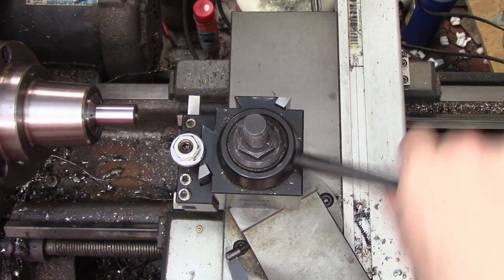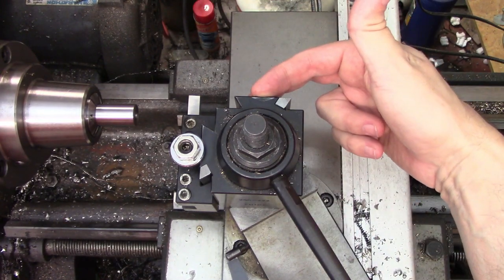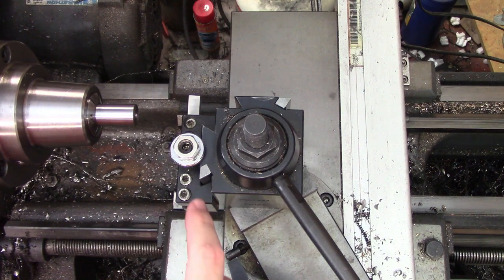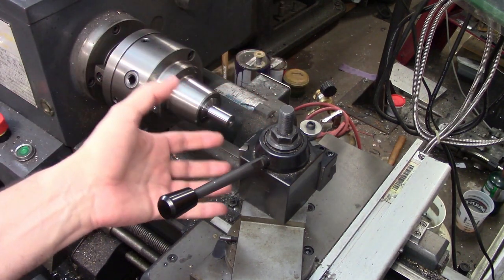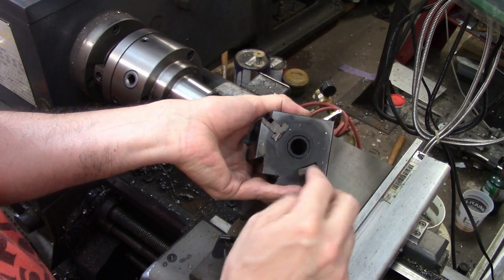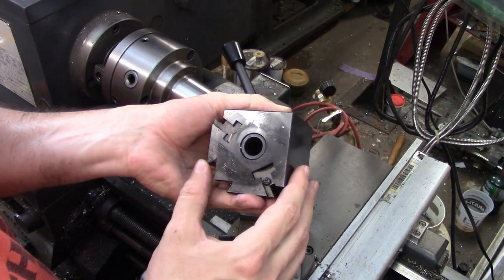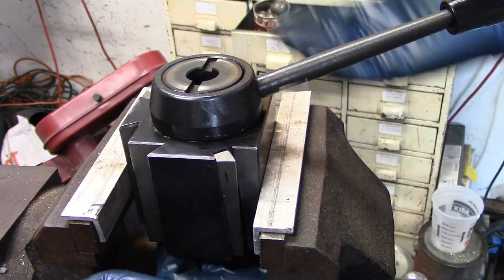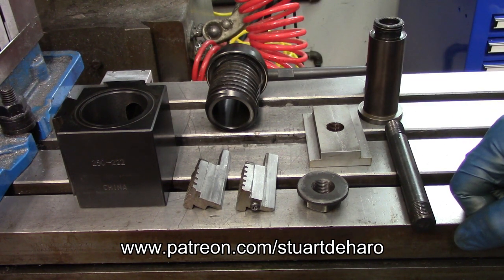Taking Apart a Quick Change Tool Post - Viewer Question Answered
This video is a response to a viewer question from Jim Pritz.  He was asking about the angle of the handle on his tool post and I told him I'd take mine apart to try to find a solution for him.  Turns out his is different, but it still makes a good video.  Enjoy!